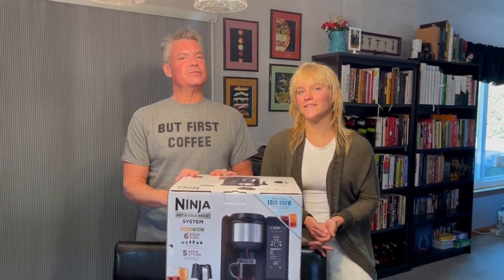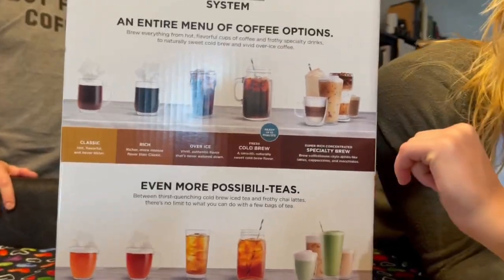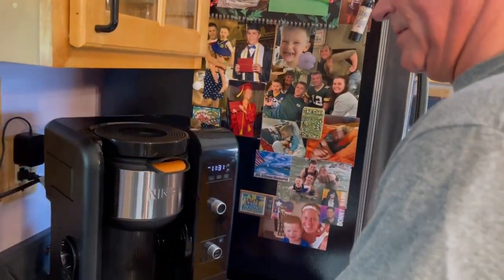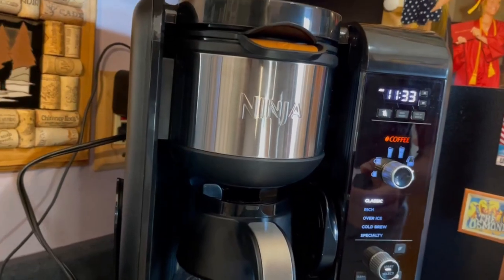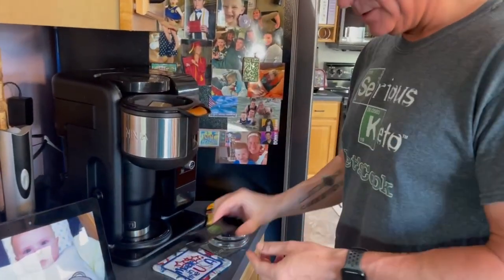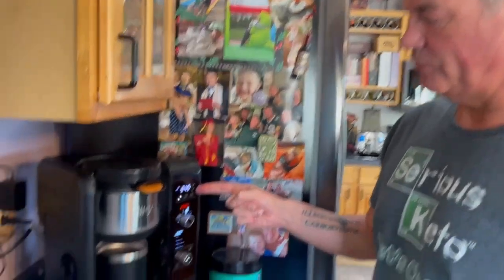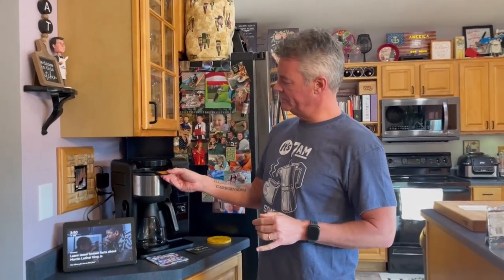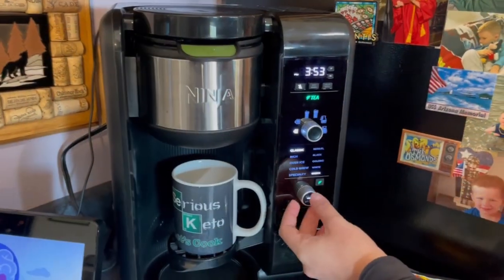Ninja CP301 Coffee Maker Review - Hot/Cold Brew, Coffee, Tea, Frother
While this is not a "keto" video, there's a pretty strong correlation between coffee drinking and folks who do keto or low carb.  For a while, I've been debating on a number of different coffee makers to replace the inconsistent results I seem to get from a French press, and I settled on the Ninja CP301.

In this video, Courtney and I unbox this unit and really put it through its paces.  We share what we love about it and what improvements we'd like to see.

Timestamps:
0:00 Unboxing and set-up
5:14 The first cup
7:50 Cold brew
10:54 Nifty features interlude
11:45 Black tea
14:25 Cappuccino
18:06 Final thoughts & verdict